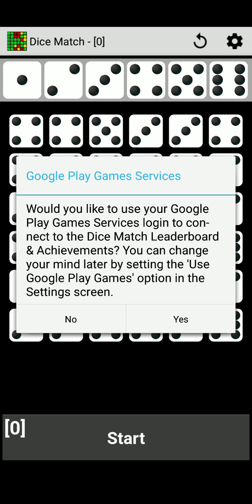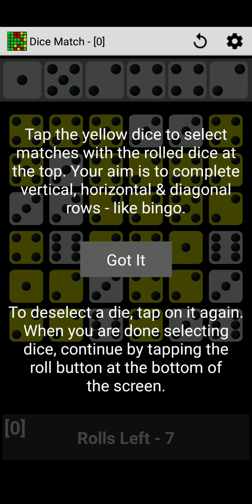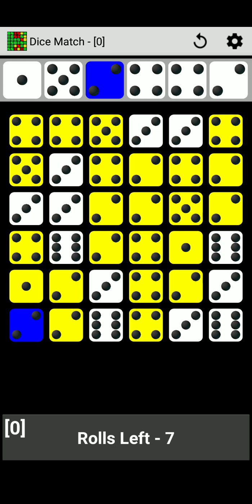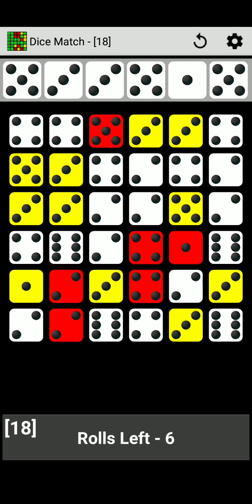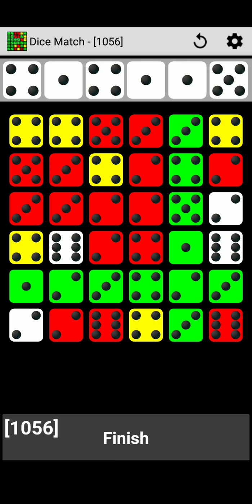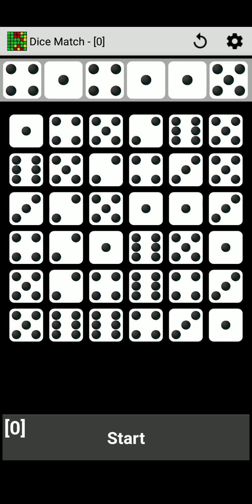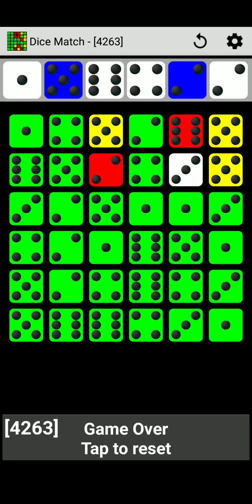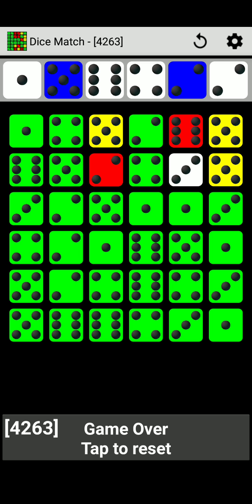MY FIRST TIME PLAYING DICE MATCH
This was a fun fun game.  Of course you can download this game from the Google store this is a  4.0 or higher.